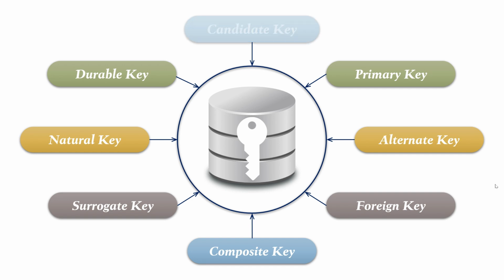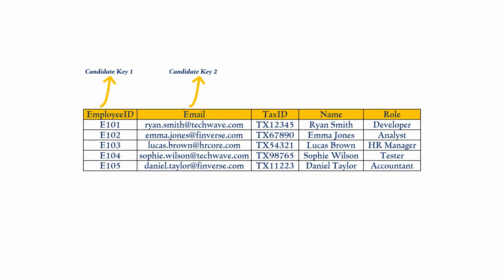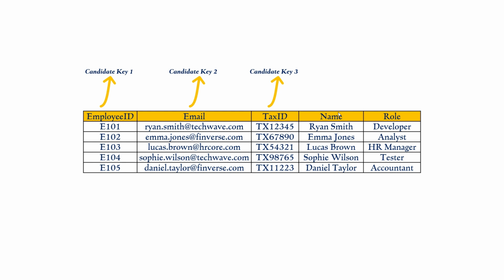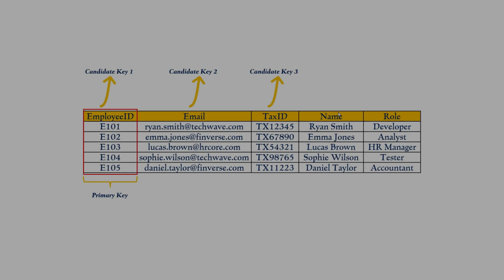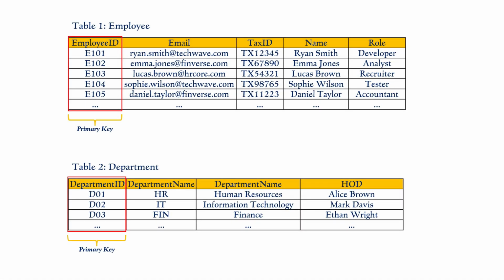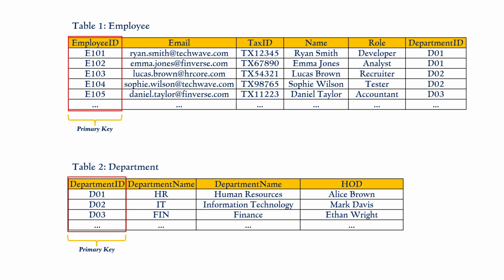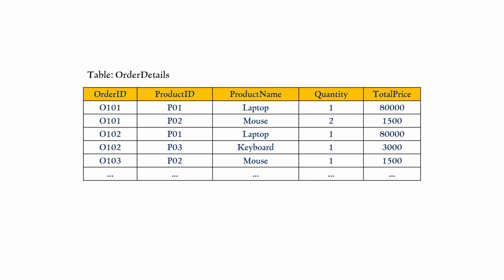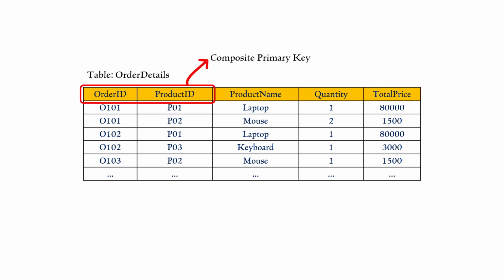Database Keys Explained | Candidate, Primary, Alternate, Foreign & Composite Explained with Examples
Different types of keys in dbms with examples
Different types of keys in database
Interview questions database keys with examples
keys in dbms
keys in rdbms
keys in dbms with example
Interview Preparation
Interview questions
Candidate Key
Primary Key
Alternate Key
Foreign Key
Composite Key
Surrogate Key
Natural Key
Durable Key
super key in dbms
Candidate Key vs Primary Key
Alternate Key vs Primary Key
datawarehouse Keys
data warehouse Keys
Database Keys and Keys for Data Warehouse
types of keys in dbms
primary key in dbms
candidate key in dbms
different types of keys in dbms with examples pdf
types of keys in dbms class 1O
keys in dbms diagram
What are the 7 types of keys in DBMS?
What are the 4 keys in DBMS?
What are the keys in a database?
What are the four types of keys?
Database keys pdf
Database keys with examples
Database keys list
Types of database keys
Foreign key
Types of Database Keys in DBMS
Types of Keys in SQL Explained with Examples
What are the 7 types of keys?
What are the 4 types of DBMS?
What is primary key and foreign key and candidate key?
What are the 8 keys in SQL?
Database Keys Explained Simply | Candidate, Primary, Foreign & Composite Keys
Types of Keys in DBMS Explained | Primary Key, Foreign Key, Candidate Key & More
DBMS Keys Made Easy | Learn Candidate, Primary, Alternate, Foreign & Composite Keys
SQL & DBMS Keys Explained | Complete Beginner Guide to Database Keys
All Types of Keys in DBMS Explained with Examples (Easy & Interview Ready)
DBMS Interview Questions: Types of Keys Explained (With Examples)
Must-Know DBMS Keys for Interviews | Primary, Foreign, Composite & More
Database Keys in SQL Explained | Interview Preparation Guide